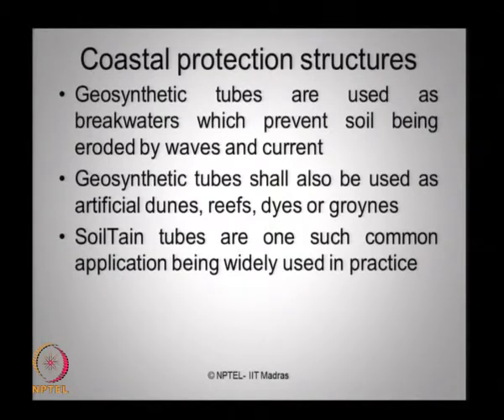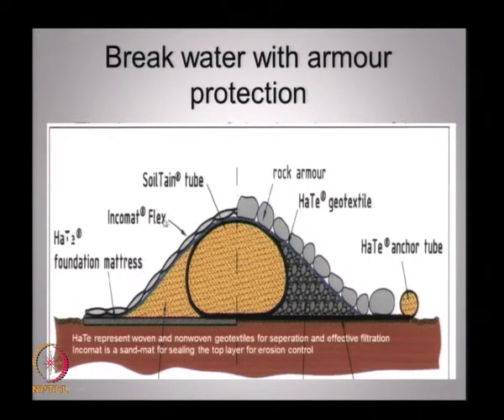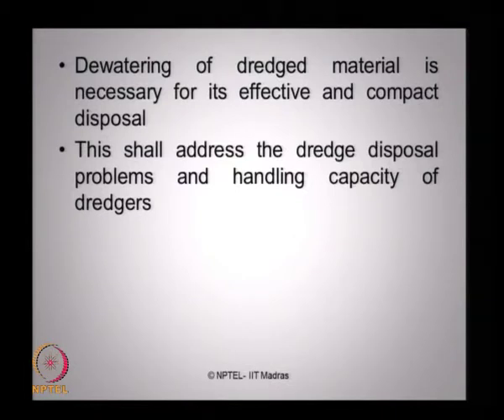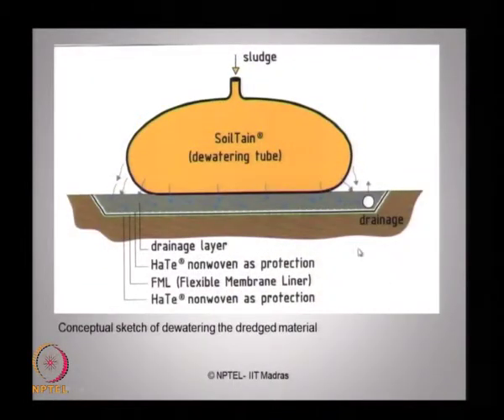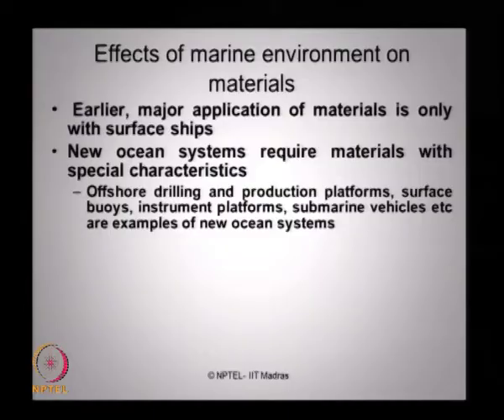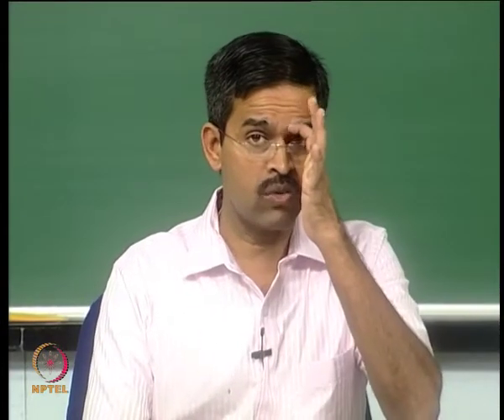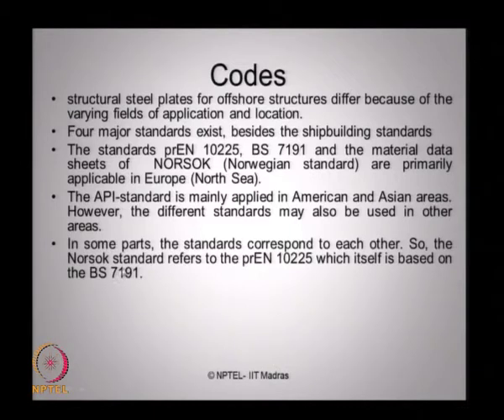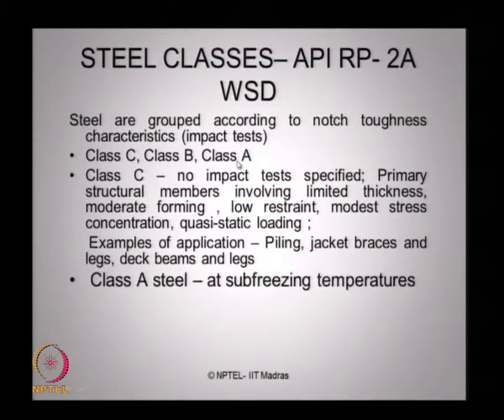Mod-03 Lec-11 New materials for coastal embankments II